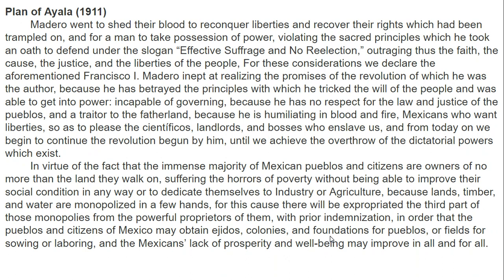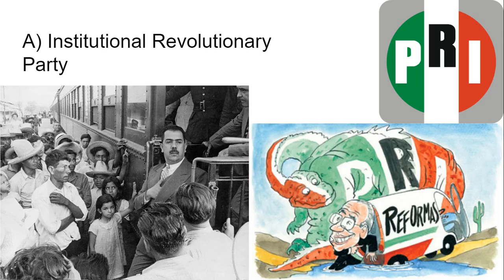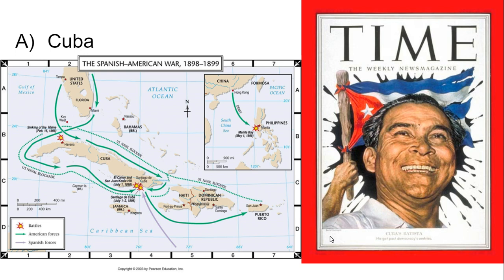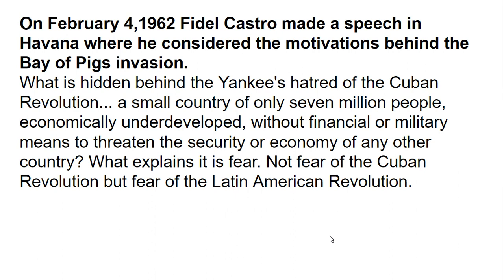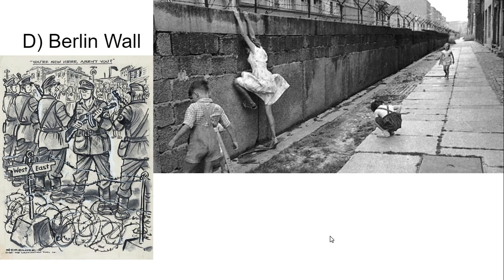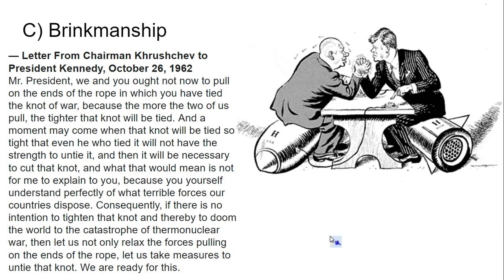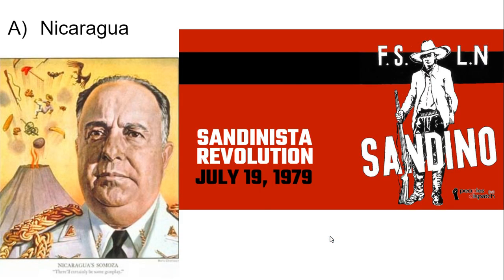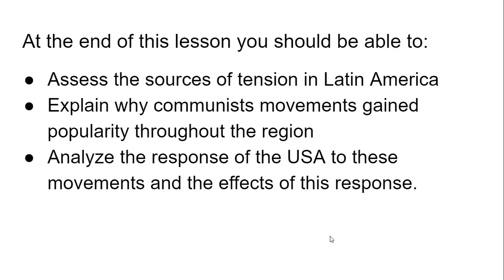World History - Lesson 10-3: Latin America